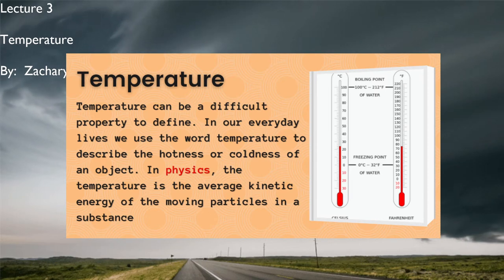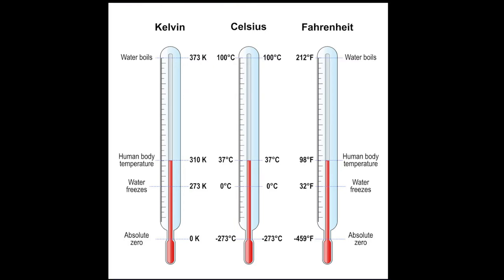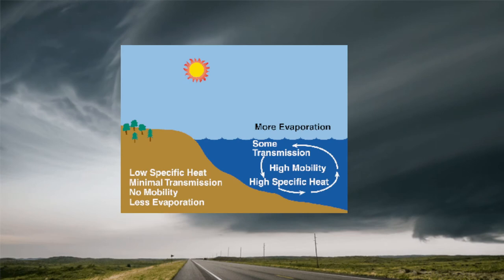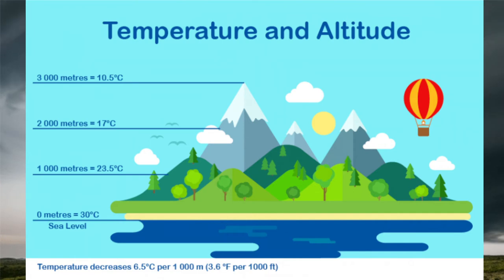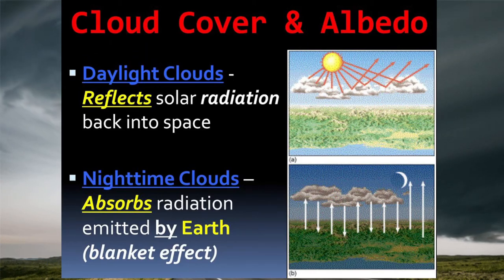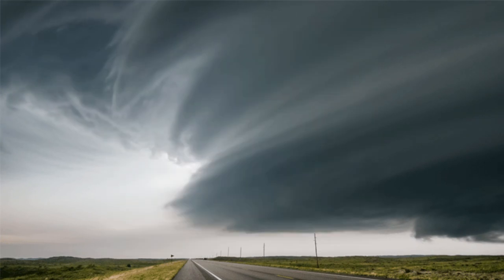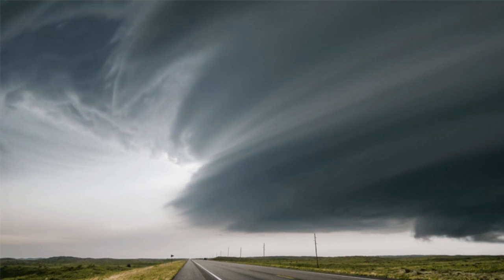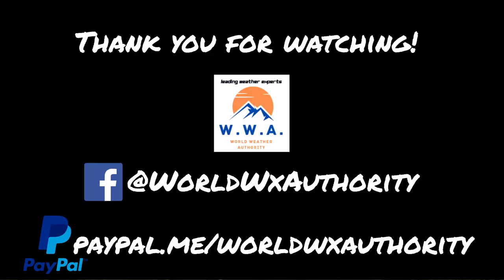Lecture 3: Temperature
Lecture #3 on Temperature!  Thank you for your support!  We greatly appreciate it!

If you have the means to donate, please consider donating to our page at:

Best regards,

-The W.W.A. Team